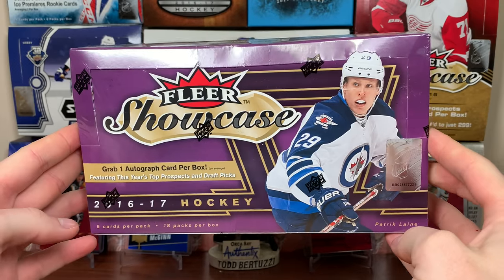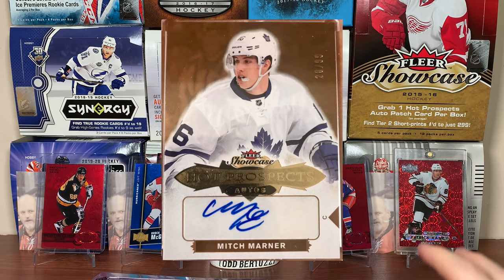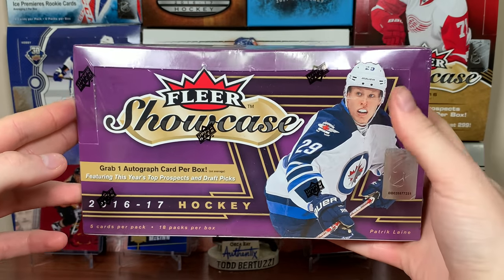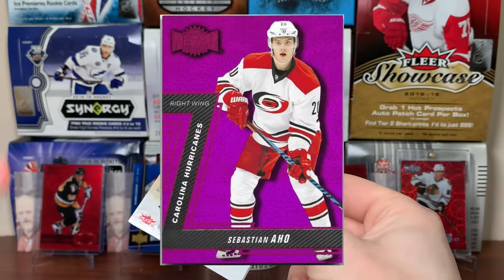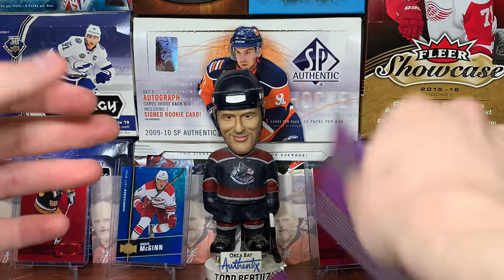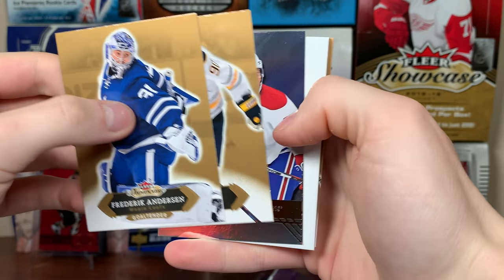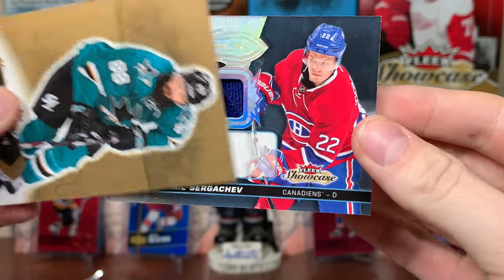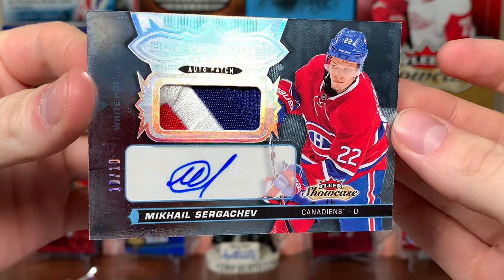ITS BEEN TOO LONG! - 16/17 Fleer Showcase Hockey Hobby Box Break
I open a box of 16/17 Fleer Showcase, in hopes of getting a Precious Metal Gems (PMG) or a RPA.

zeeree
Canada